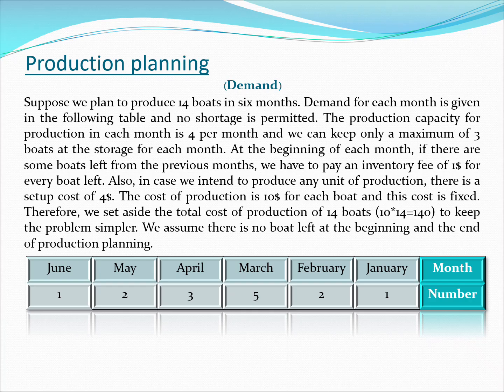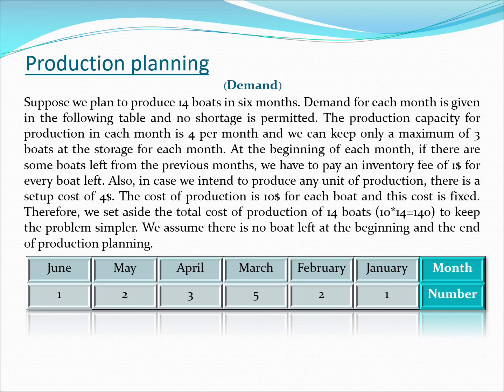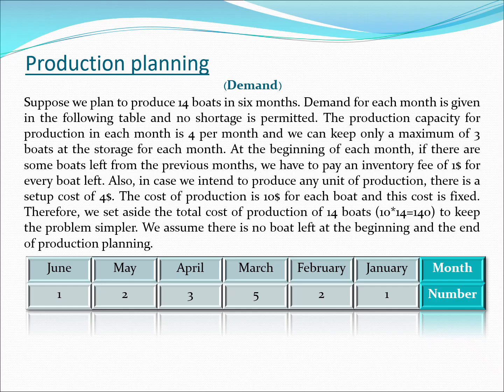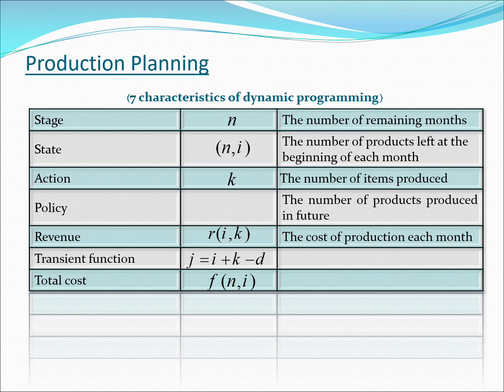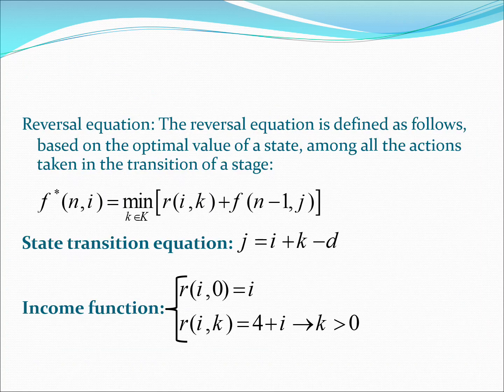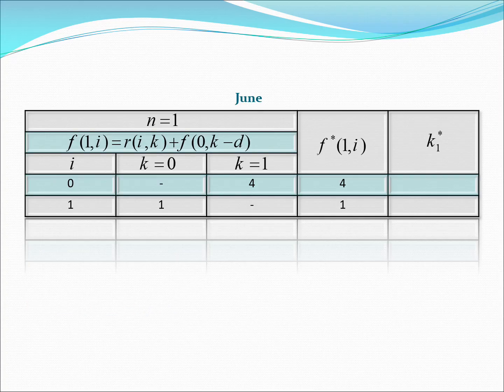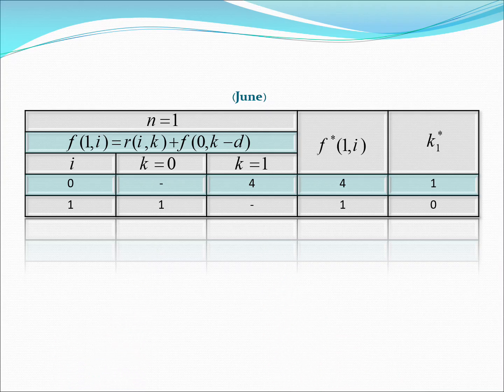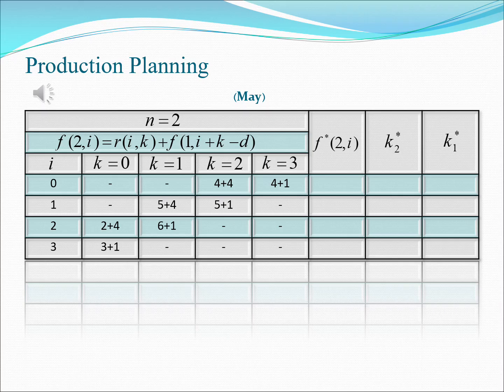Dynamic Programming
This video shows the implementation of dynamic programming for an application of production planning.